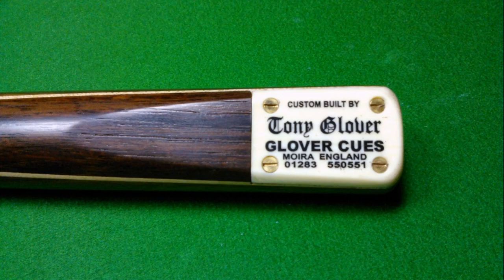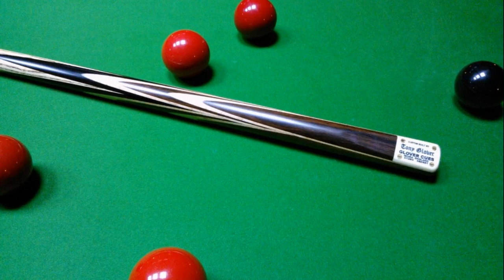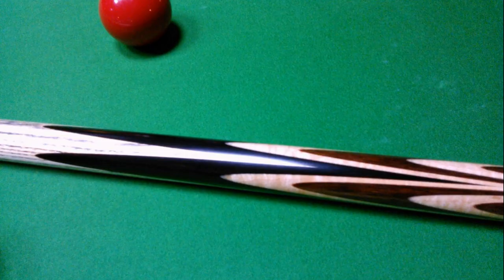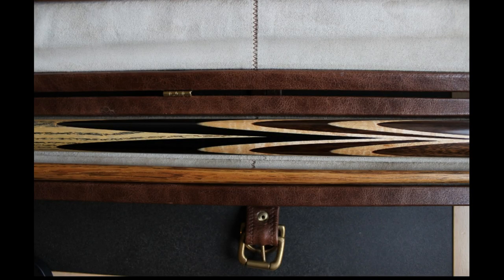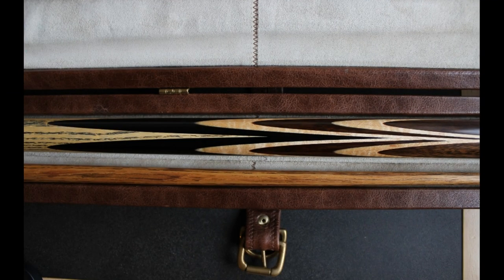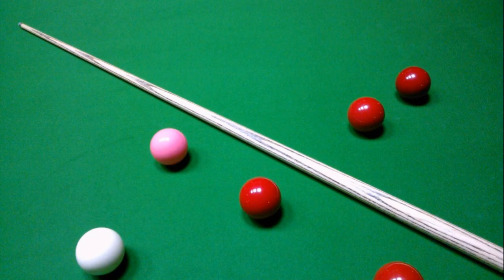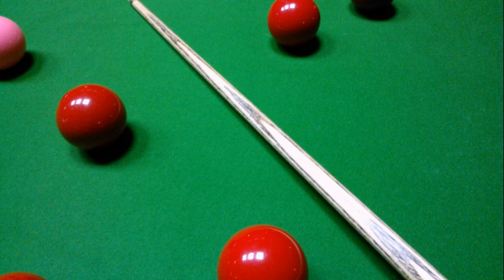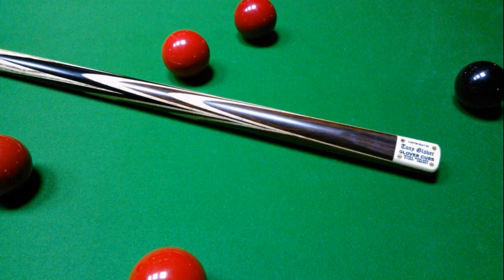Tony Glover Multi-Spliced Cue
A glance at a lovely multispliced cue made by Tony Glover of Glover cues.